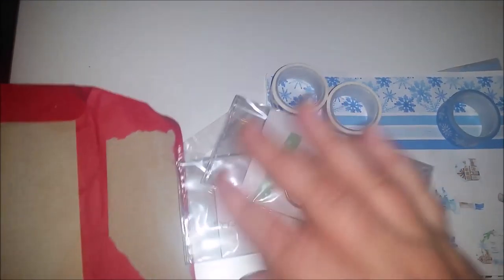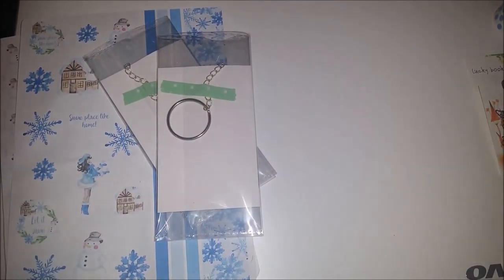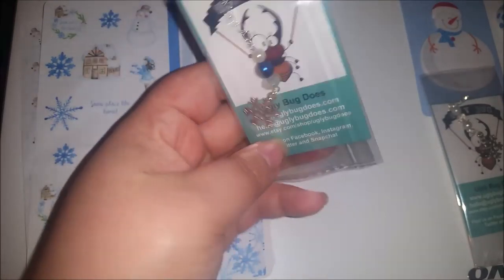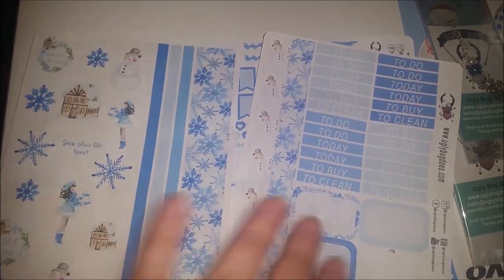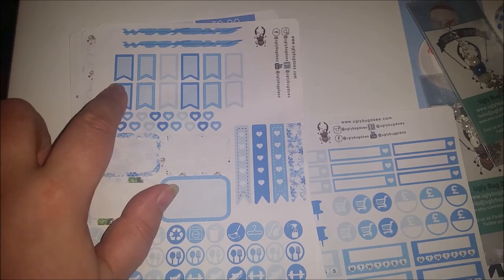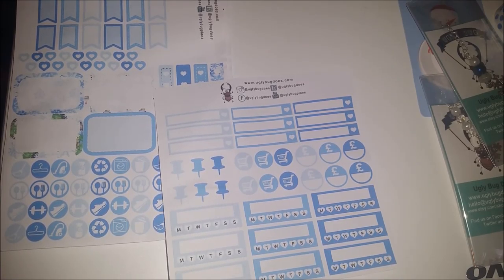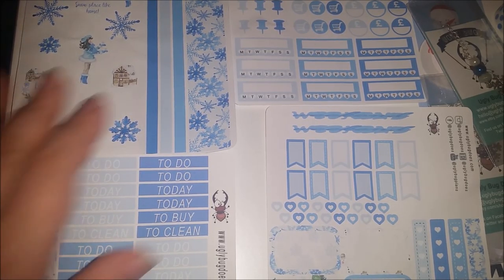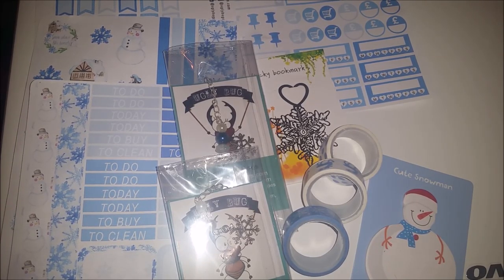UglyBugBox Unboxing | November 2016